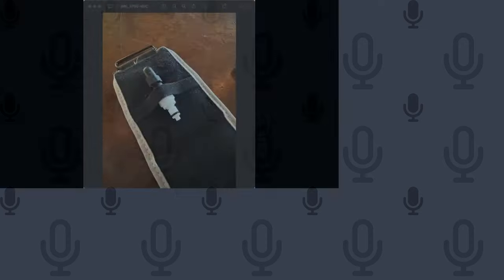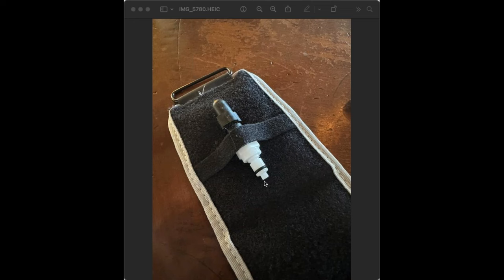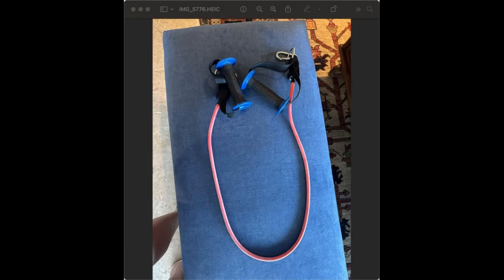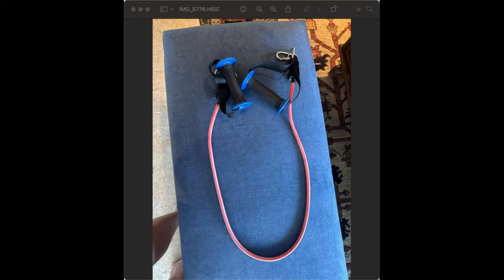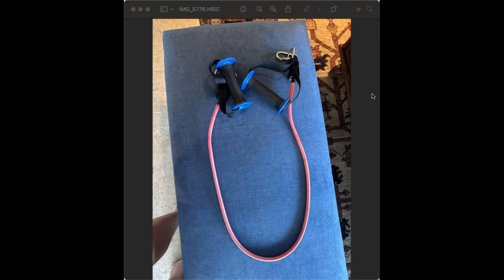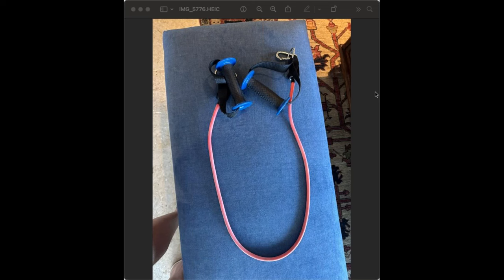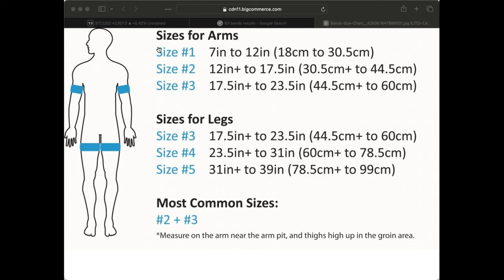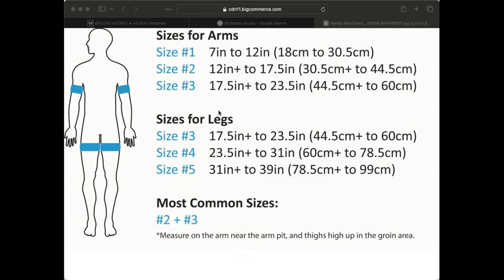B3 Bands Call with Dr Mike - Transforming Health & Building Muscle with Innovative Exercise Bands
🔥 Key Resources 🔥 Seize this opportunity! For a limited time, enjoy a generous 40% ongoing discount PLUS $50 off your first month on our membership

Familiarize yourself with our platform and the benefits we offer - Tour The Bitcoin Academy
Executive Summary:

The primary focus of the webinar is a detailed exploration of a unique exercise approach using resistance bands. Jay evidently an enthusiast of the method, shares personal experiences, including noticeable physical changes and improved fitness levels. This narrative is strengthened by anecdotal evidence, like his wife's reaction to his transformed physique and skepticism about using the bands herself, fearing excessive muscle build.

Discussion shifts to the life-changing impact of various products and practices, such as X39 patches, cryptocurrency, and notably, the exercise bands in question. These bands are portrayed as transformative, not just for physical health but overall life quality. The speaker's personal story of recovering from a prolonged foot injury using X39 patches underscores the potential holistic benefits of their advocated products and practices.

The conversation broadens to include other speakers and guests, like Doug and Dr. Mike, who contribute their insights. They discuss the importance of effective workouts, emphasizing the need for routines that yield results without excessive strain or time commitment. The notion of 'plus four' workouts, which supposedly enhance aerobic capacity without the negatives of high-intensity training, is introduced.

A significant portion of the dialogue focuses on the physiological and health benefits of using the bands. Topics like nitric oxide production, growth hormone levels, blood flow, and cellular health are discussed in depth. The speakers argue that these bands offer a way to achieve high levels of fitness and health akin to what is expected in youth, thereby suggesting their suitability for middle-aged individuals or those with physical constraints.

Hydration and its misconception are also addressed, debunking the idea that simply drinking more water equates to better hydration. Instead, the focus is on ensuring proper cellular blood flow for effective hydration.

As the webinar progresses, technical aspects of using the bands are explored, including size specifications and proper usage techniques. Questions from participants are addressed, providing practical advice on optimizing the use of the bands.

In the concluding segments, the webinar shifts towards the business aspect of these bands. The speakers discuss opportunities for attendees to become involved in the business side, indicating an underlying commercial element to the webinar.

Overall, the webinar blends personal testimonies, fitness advice, health science, and business opportunities, all centered around the use of these innovative exercise bands.